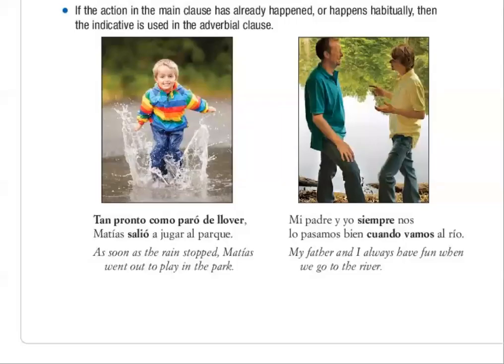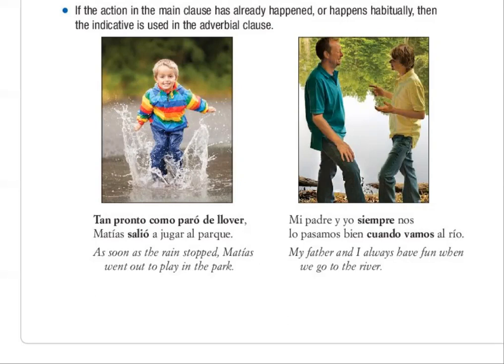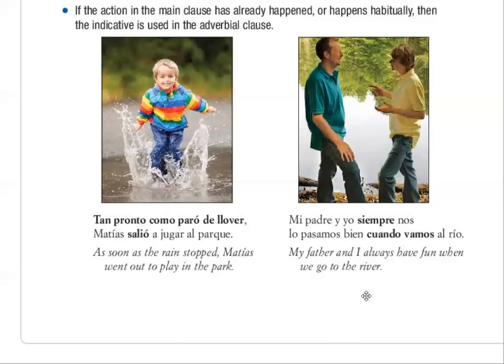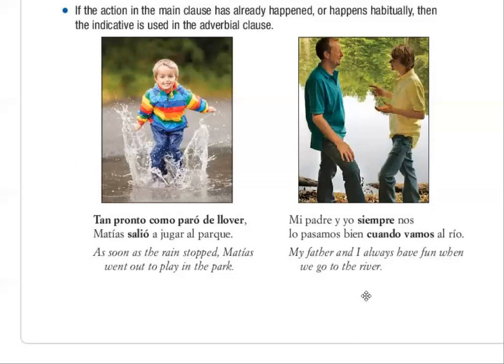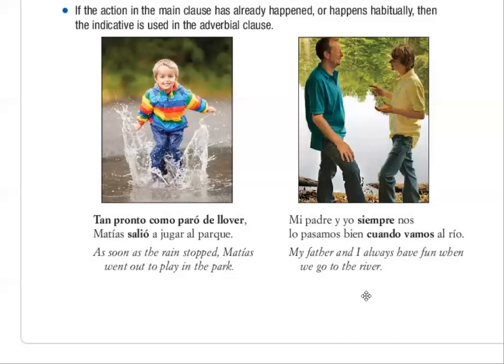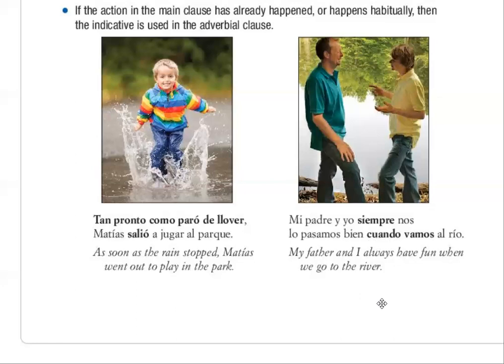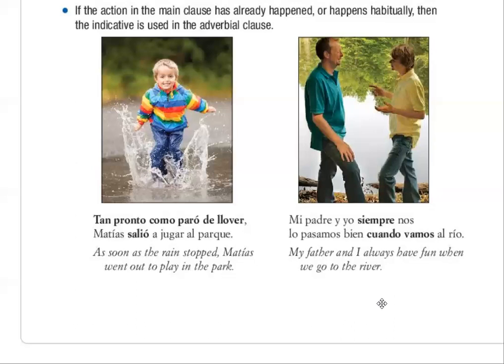Subjunctive or indicative in adverbial clauses #4: repeated actions subjuntivo cláusulas adverbiales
Subjunctive or indicative in adverbial clauses #4: how to treat repeated actions subjuntivo en las cláusulas adverbiales